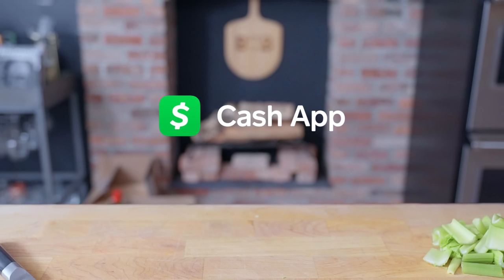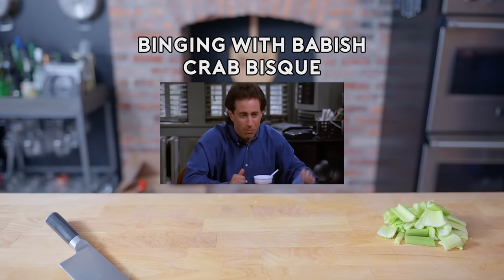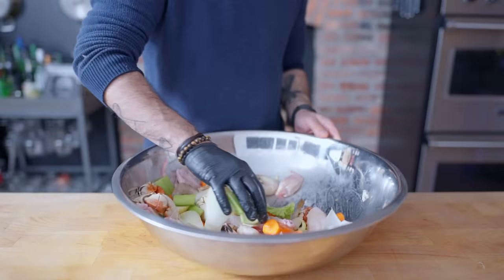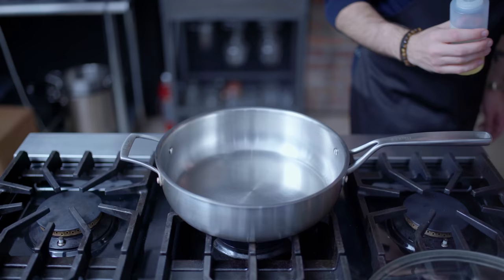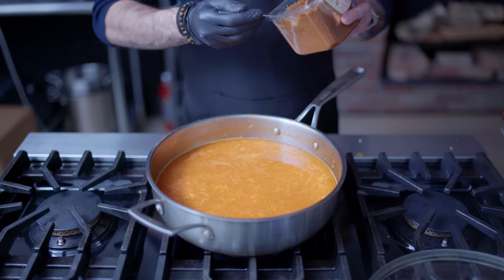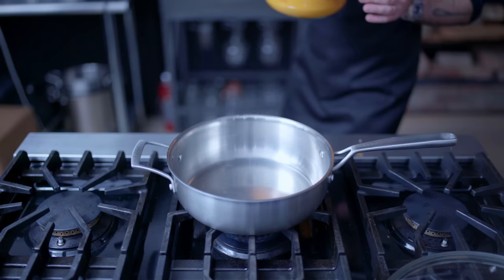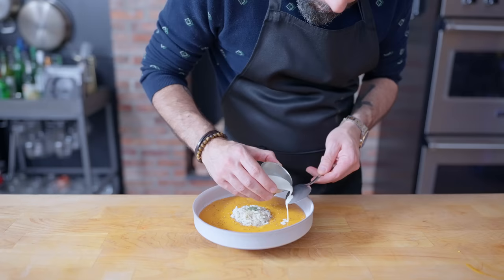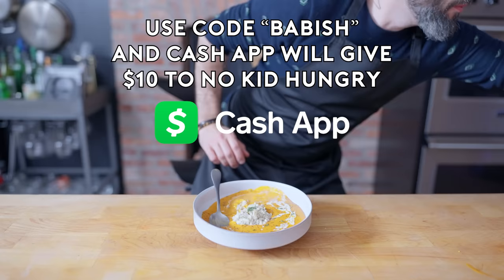Binging with Babish: Crab Bisque from Seinfeld